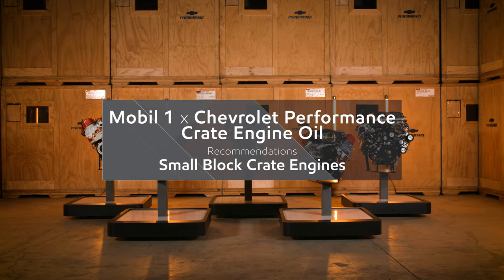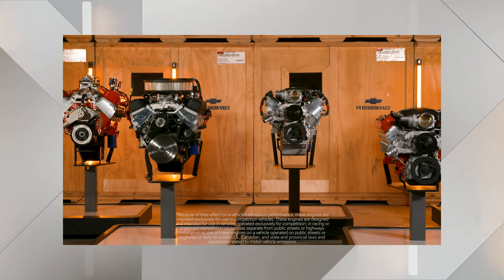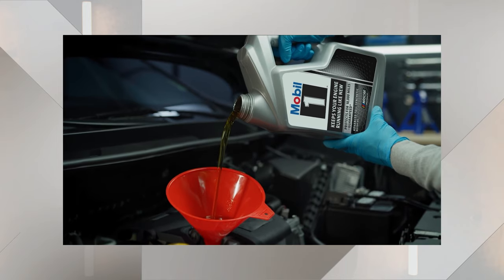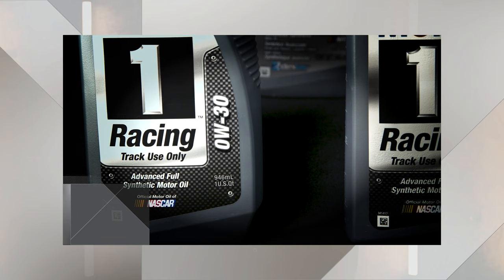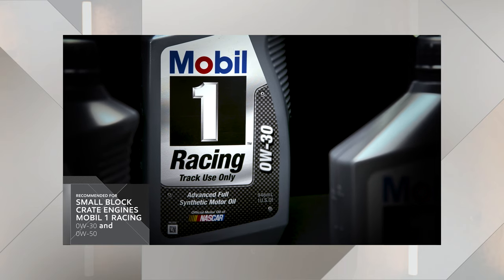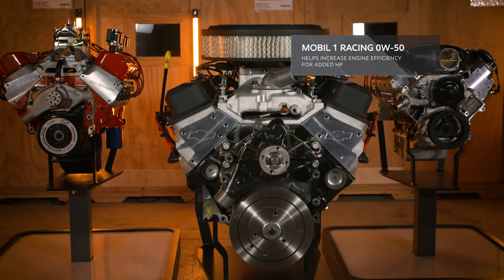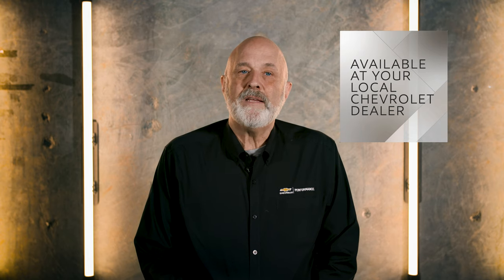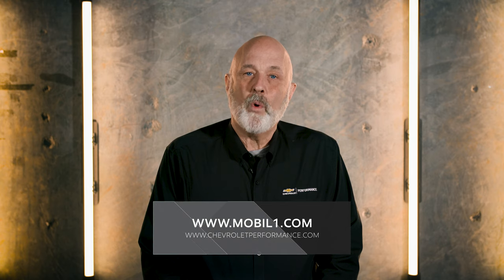Small Block Crate Engines | Mobil 1 x Chevrolet Performance Oil Recommendation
Blake Nye, Design Release Engineer for Chevrolet Performance Parts, walks us through the recommended Mobil 1 advanced synthetic options for Chevrolet Performance Small-Block crate engines.